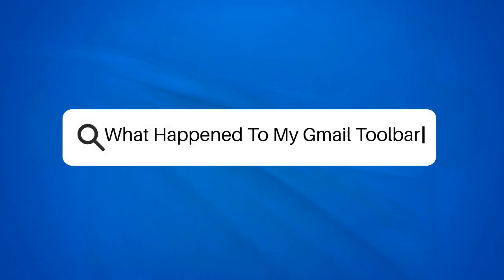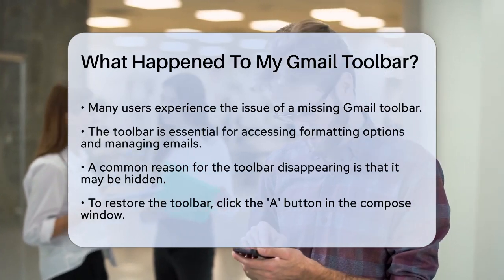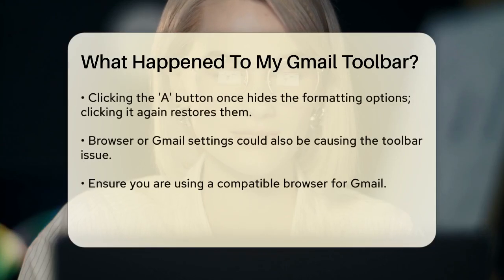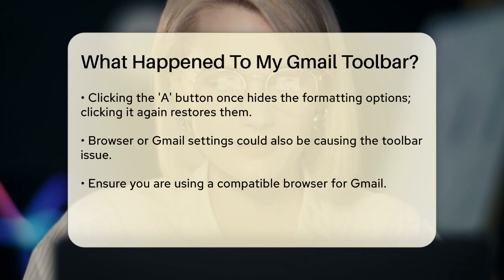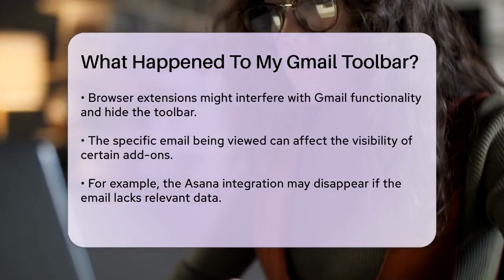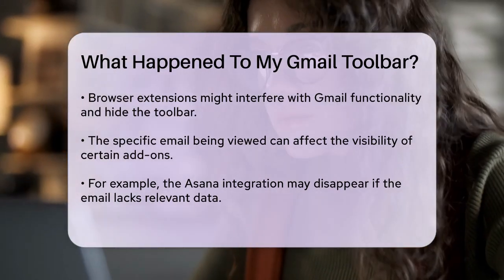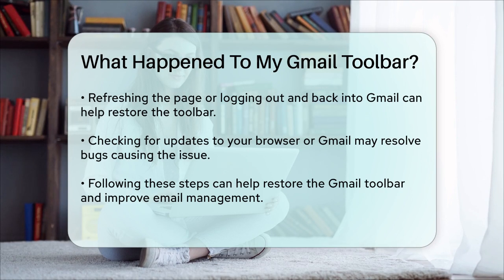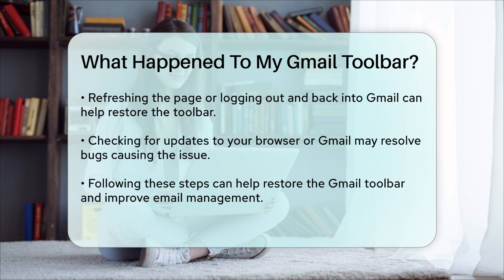What Happened To My Gmail Toolbar? - TheEmailToolbox.com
What Happened To My Gmail Toolbar? Have you ever faced the frustration of not being able to find your Gmail toolbar? In this video, we'll cover everything you need to know about restoring your Gmail toolbar and ensuring it stays visible. We’ll discuss the common reasons why the toolbar might disappear and provide easy steps to bring it back. From checking your browser settings to understanding how certain email content can affect add-ons, we’ll guide you through the troubleshooting process.

Additionally, we’ll share tips on refreshing your Gmail page and logging out and back in to resolve any glitches. If you’re using browser extensions, we’ll explain how they can interfere with your Gmail experience and what to do about it. Keeping your browser and Gmail updated is important, and we’ll touch on how this can help maintain functionality.

Whether you're a casual user or someone who relies heavily on Gmail for work, knowing how to manage your toolbar is essential for a smooth email experience. Join us as we navigate these common challenges and equip you with the knowledge to enhance your Gmail usage.